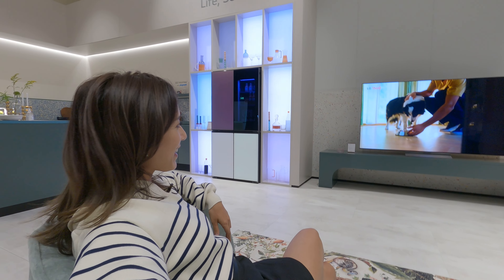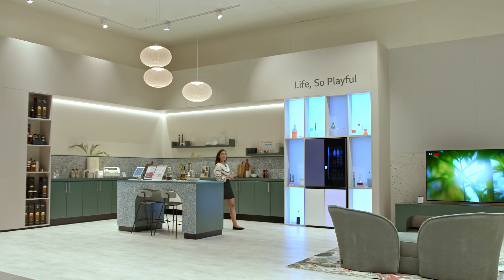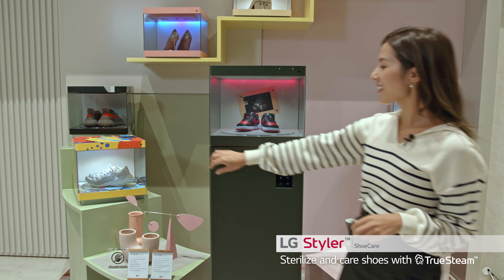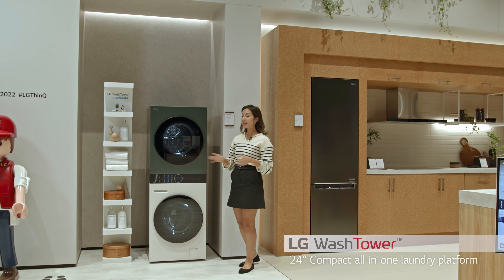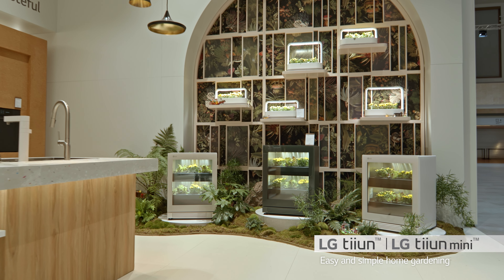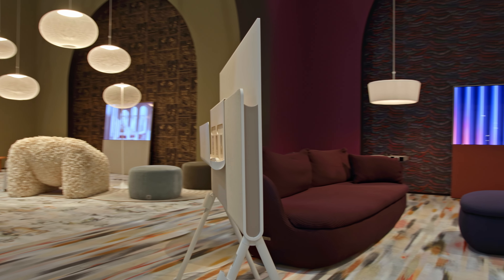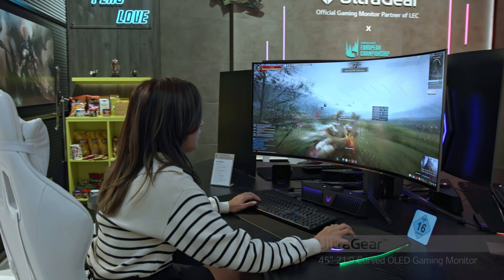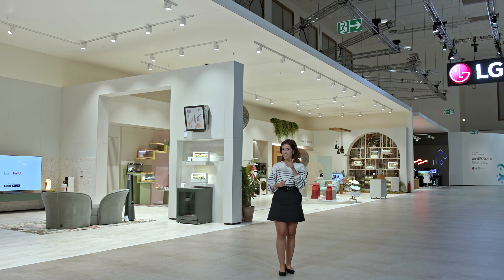LG at IFA 2022 : Lifestyle, Reimagined I LG